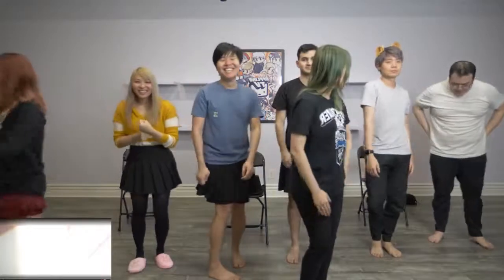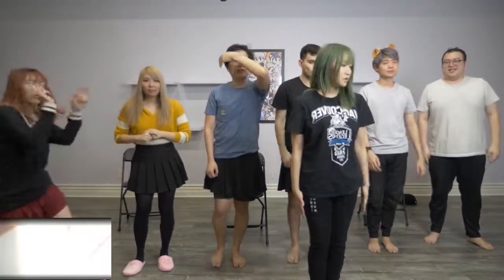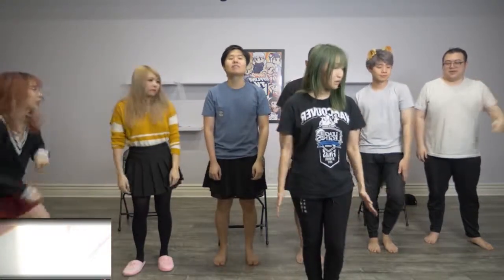Just Chatting - offlinetv - Lilly doing her KDA while Everyone is Doing the Chika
Hope you enjoy this video of Just Chatting
funny moments and funniest wtf of Just Chatting daily fails highlights.